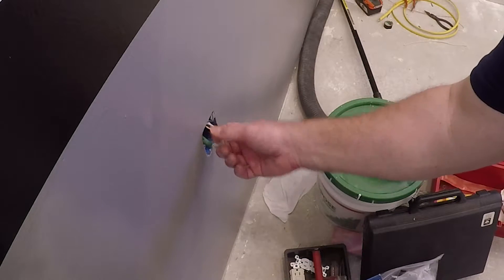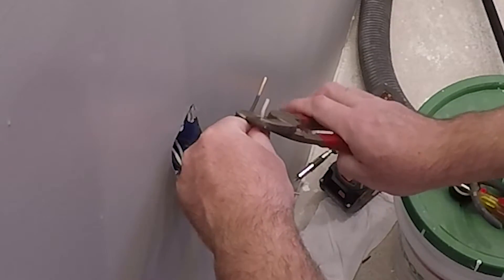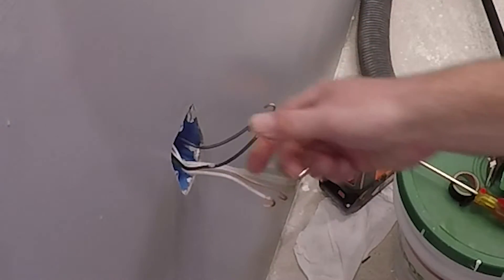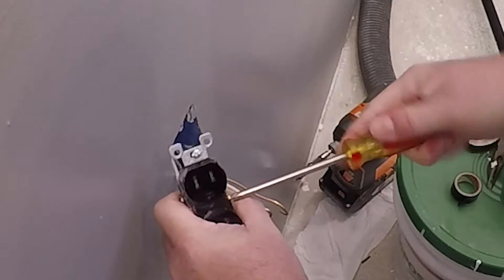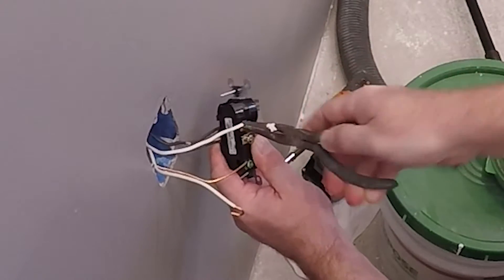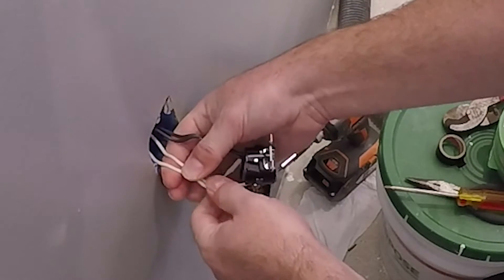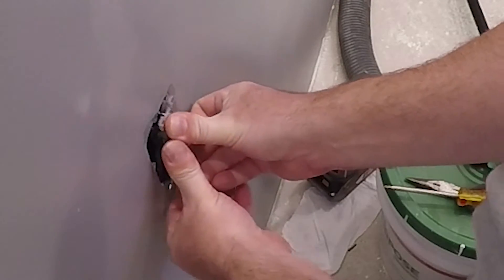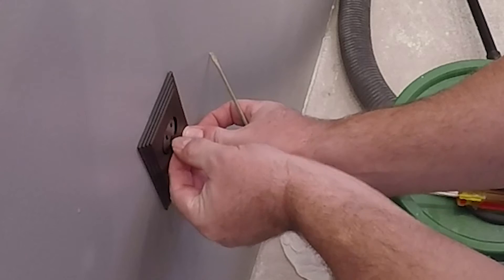How to Install an Outlet after Rough Electrical Inspection Passed Music Studio Room Makeover Series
In this video I demonstrate how to install an outlet into a new work electrical box after rough electrical inspection passed.  This is part of a room makeover where I create a music studio for my son.

The wire will be tucked into the electrical box.  You have to pull the wiring out, cut it to the desired length and strip the ends.  After the ends of the wire are stripped, it is recommended that you loop the ends.  Since this is a 20Amp installation I cannot use the quick connects in the back of the outlets.  Instead, I loop the ends and connect them to the lug screws.  I use needlenose pliers to pinch the wire onto the lug screws tightly then torque the lug screws down to ensure a secure electrical connection.  It is very important to always ensure good electrical connection.  A poor electrical connection can result in overheating due to electrical resistance that could result in a fire.  You also want to ensure that no wires are crossing since that could cause a breaker fault but in the case of AFCI/GFCI breakers it could result in improper breaker operation if the fault is such that the breaker won't detect the fault (chances are the breaker will detect the fault).  The breaker that I have installed is a Siemens 20Amp combination AFCI/GFCI breaker that detects both arc faults (series and parallel) and also detects ground faults.  The breaker is so sensitive that I cannot run my DeWalt 12" compound miter saw on this circuit.  However, I am able to use my shop vac without a problem.

The next important part is to wrap the outlet with electrical tape.  This helps to protect anyone who is working with the live outlet (if the cover has been removed) and will also minimize the chances of the ground wire coming in contact with the neutral or the hot wires.

Next, bend the wires up and down as I did in the video to ensure that they will bend in an accordion style when the outlet is pressed into the electrical box.  Secure the top and bottom screws then install the faceplate.

Once all wiring is complete in the room do a review to ensure no wires were left opened.  Then plug in an electrical tester that tests the proper connection of the ground, neutral and hot wires.  This electrical tester should show you a good connection.  In one of my outlet installs there was an opened neutral and the tester revealed it.  I was able to identify the reason and fix it.  This will be covered in another video.